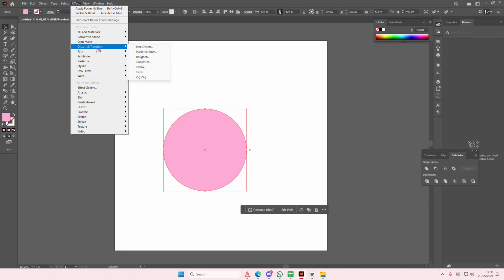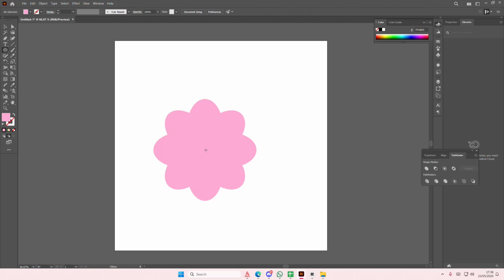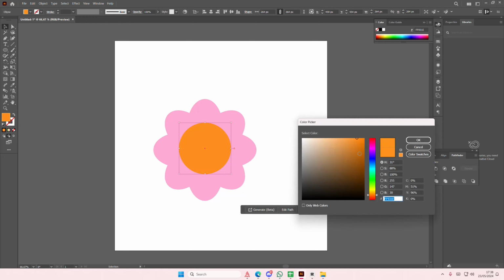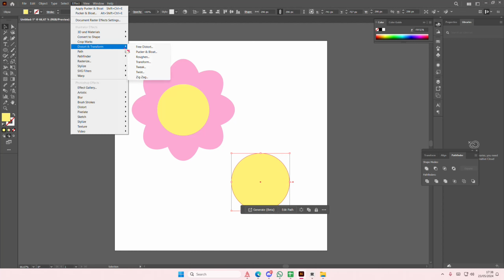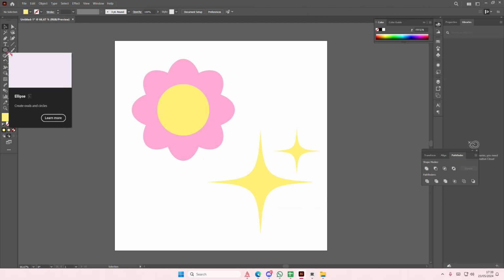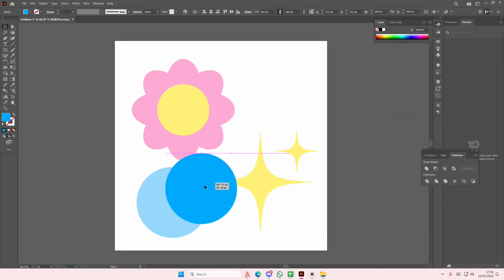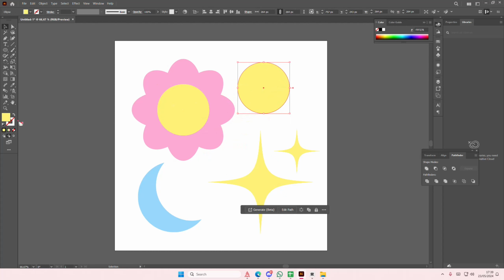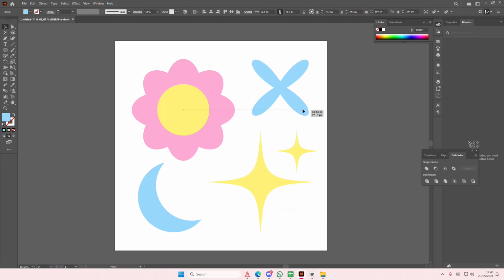Easy Shapes Tutorial On Adobe Illustrator CC (Make Flower Shapes And Stars)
Want to make shapes using illustrator? Here's how you can do that.